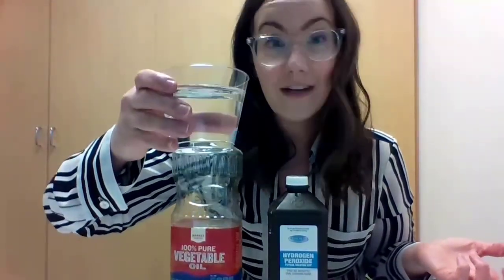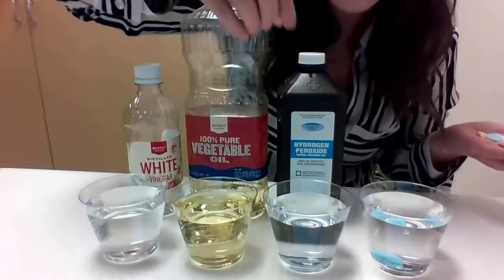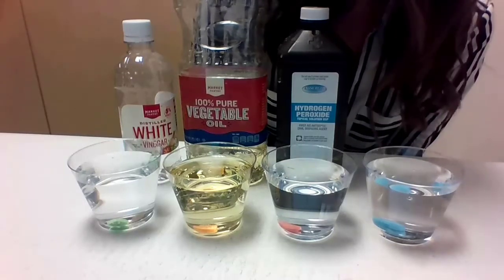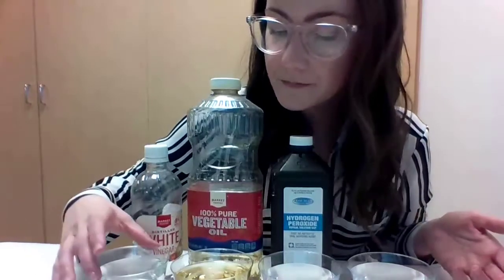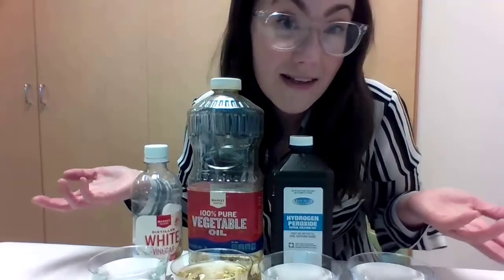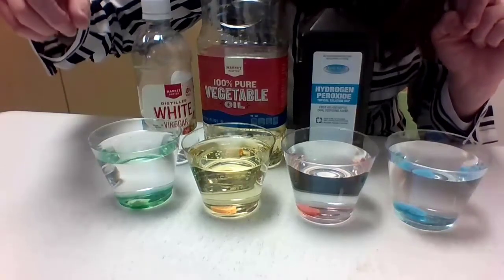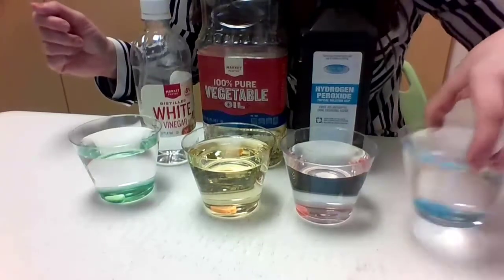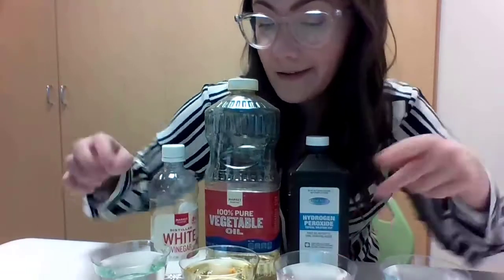Virtual Mad Science - Dissolving Candy Hearts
Join Miss Christina for another fun installment of Virtual Mad Science! This month you'll dissolve candy hearts! Here's what you'll need:

4 clear containers
1 box of Conversation Hearts (any brand)
Water
Vinegar
Vegetable oil
Hydrogen Peroxide
Or 4 other types of liquids

Have fun!